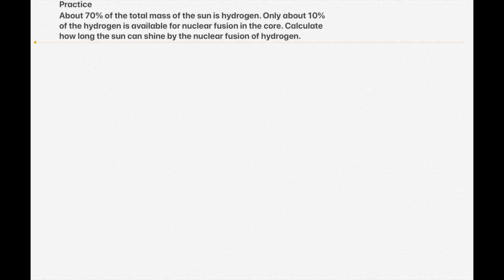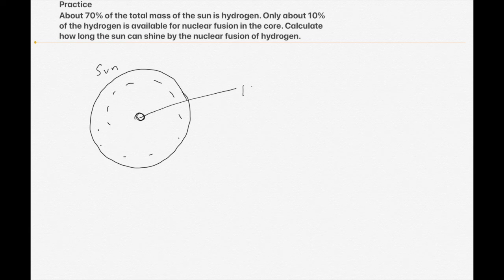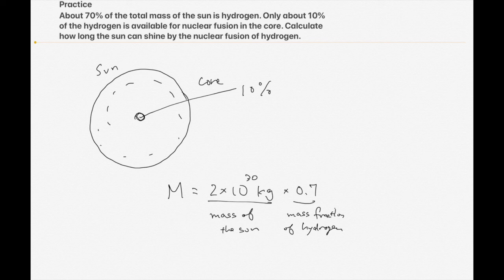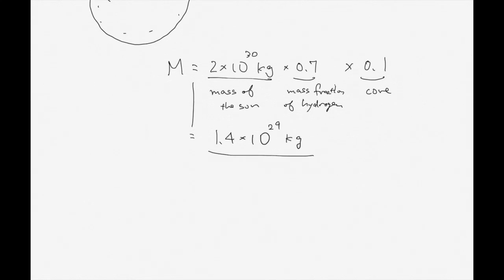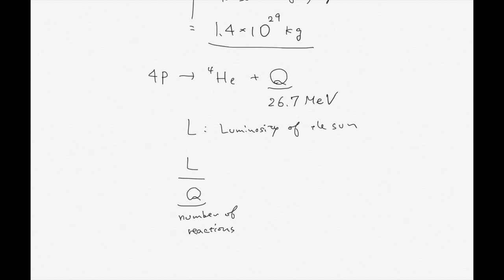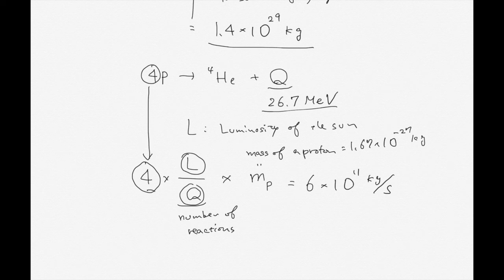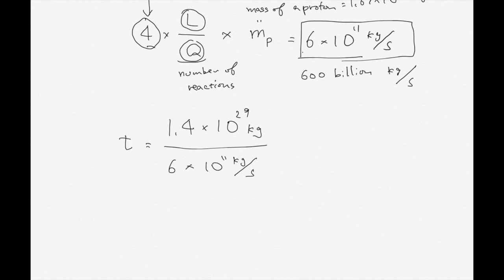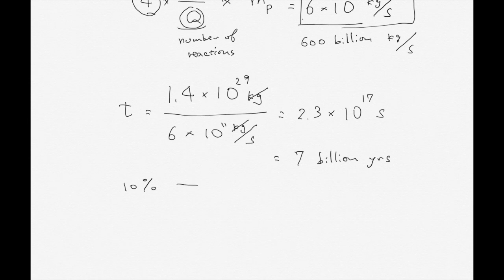Introduction to Astronomy (Part II, 2.4)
In the previous practice we calculated the number of neutrinos are formed during nuclear reaction of protons. From the practice, we could find how many protons are lost by the nuclear reactions every second. We can estimate how long the sun can generate the energy by the nuclear reaction.